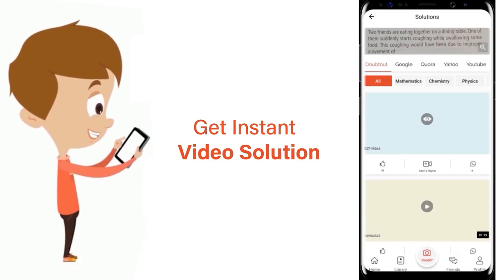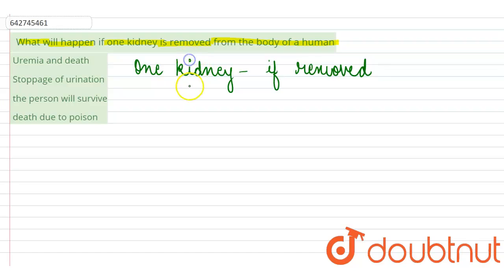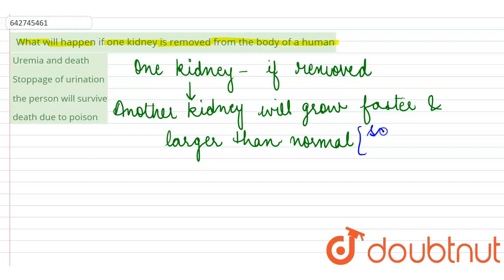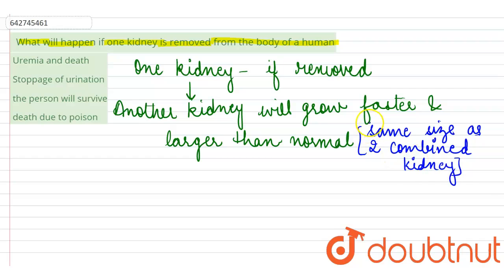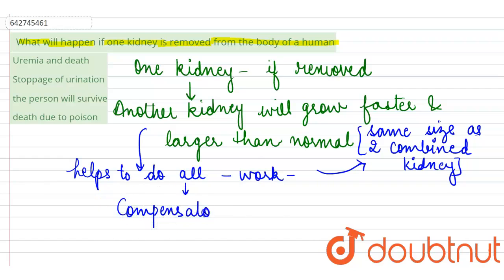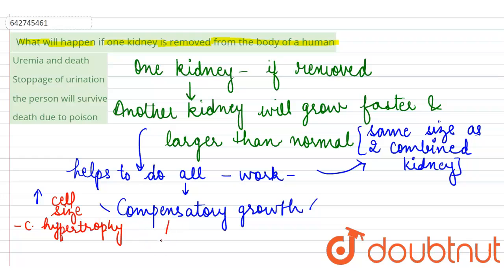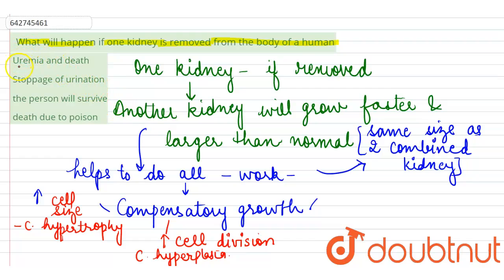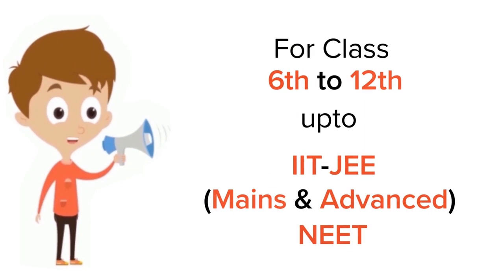What will happen if one kidney is removed from the body of a human | 11 | EXCRETORY PRODUCTS AN...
What will happen if one kidney is removed from the body of a human
Class: 11
Subject: BIOLOGY
Chapter: EXCRETORY PRODUCTS AND THEIR ELIMINATION
Board:NEET

👉 Have Any Query? Ask Us.